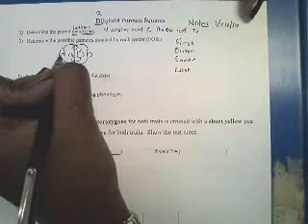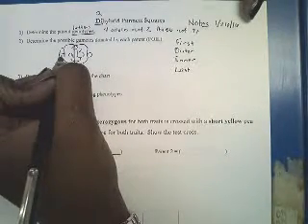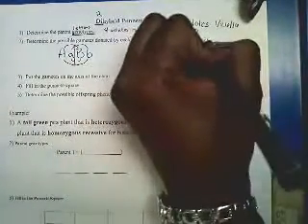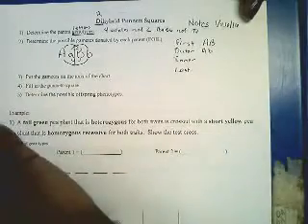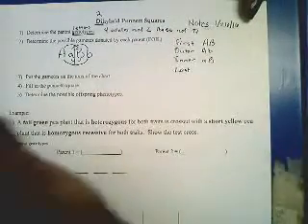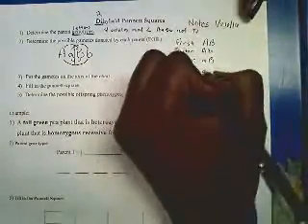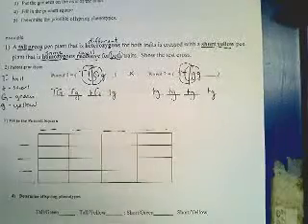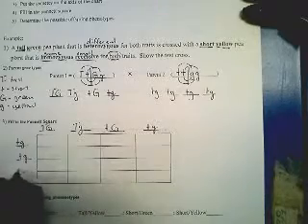Dihybrid Part 1